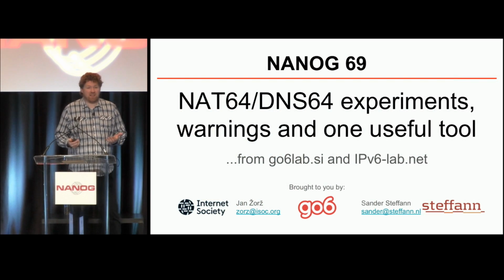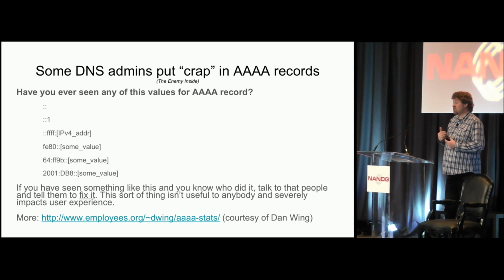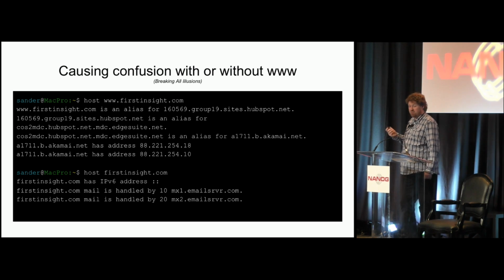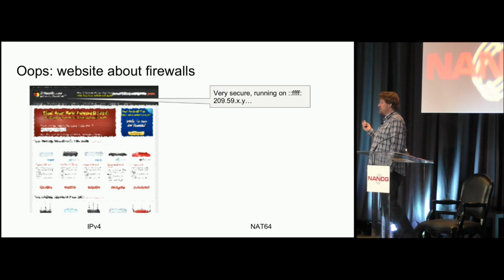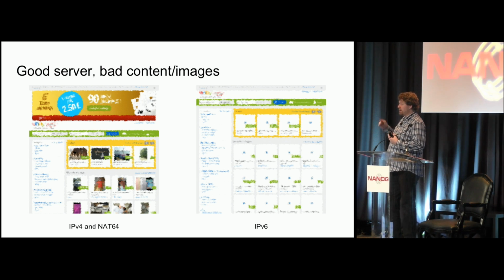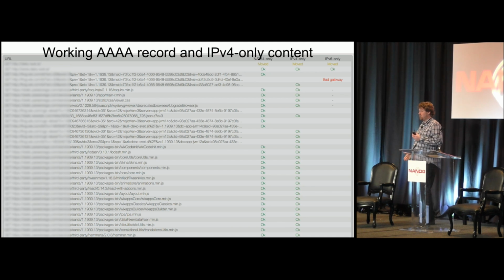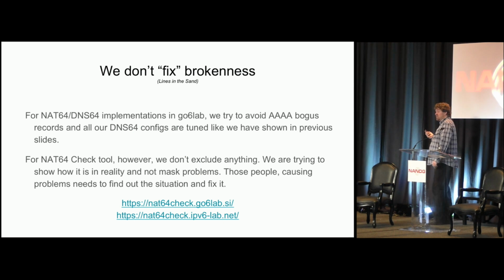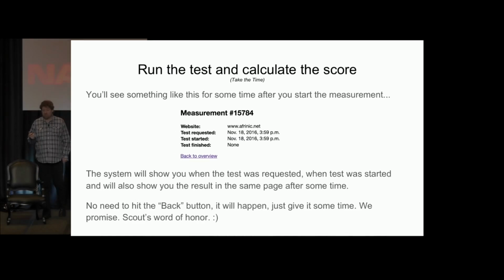NAT64 DNS64 experiments